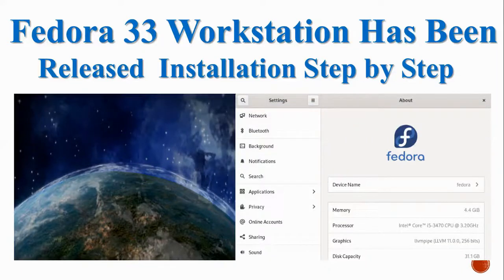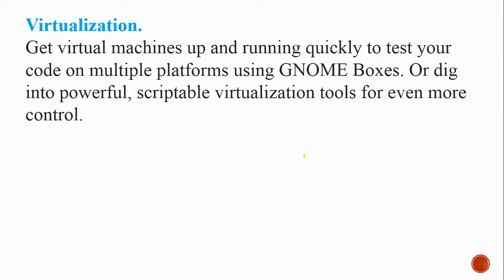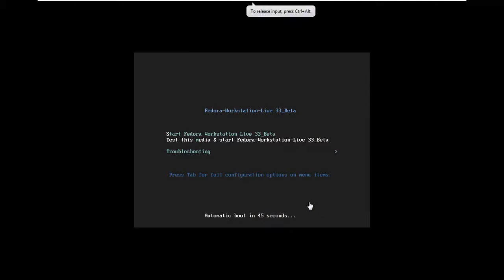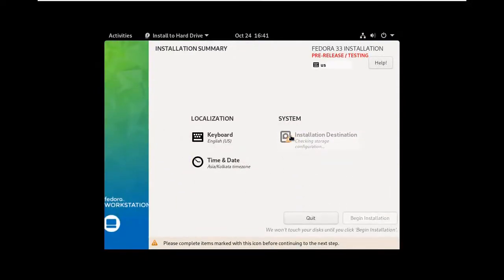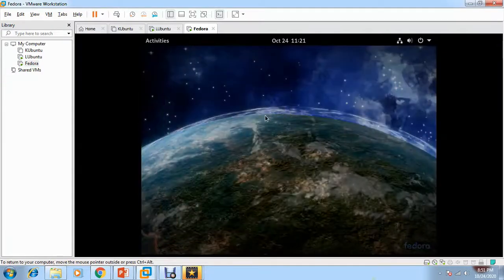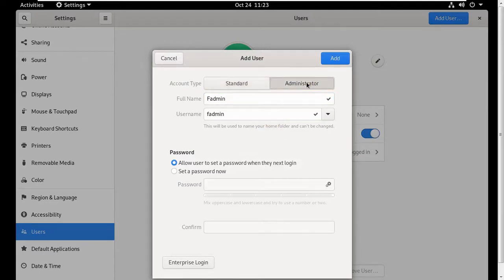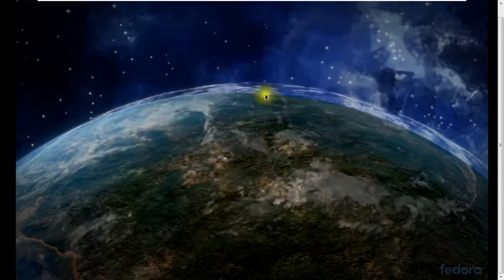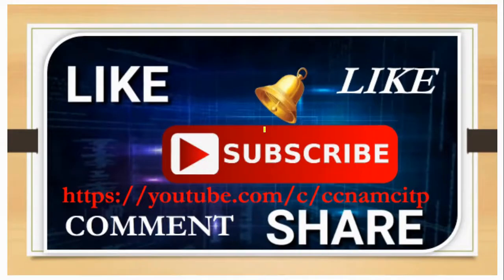Fedora 33 Workstation Overview ! Released Installation Step by Step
Fedora Workstation is a reliable, user-friendly, and powerful operating system for your laptop or desktop computer.
It supports a wide range of developers, from hobbyists and students to professionals in corporate environments.